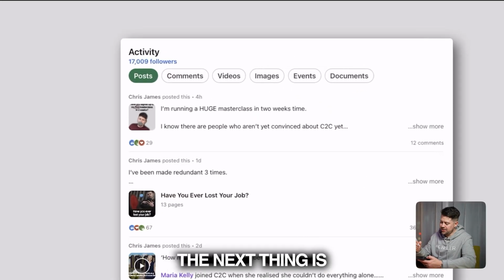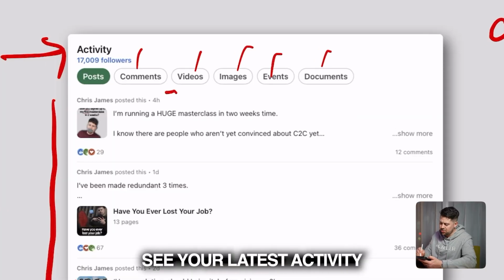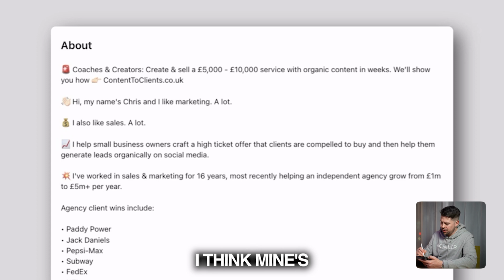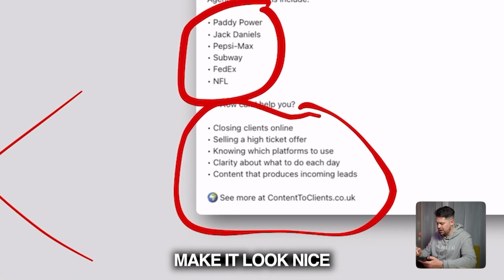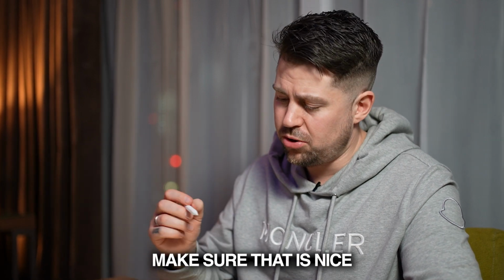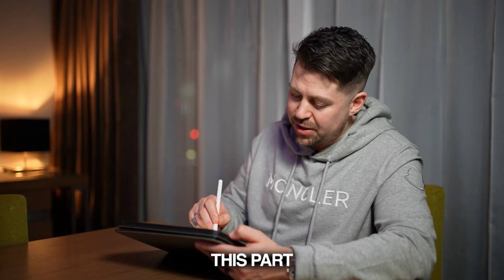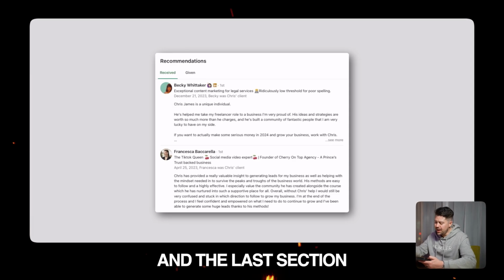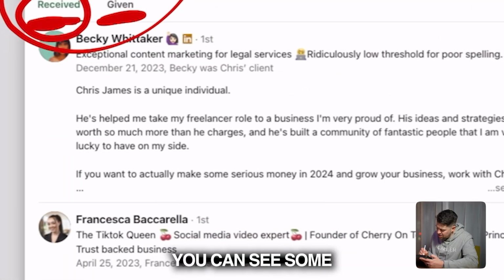LinkedIn Profile Optimisation → Full Breakdown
I’m now selling LinkedIn Profile Optimisation for only £6,075 + VAT.
Only joking, I’m giving it away for FREE!

If you drop me a follow on LinkedIn, you can see how I've applied these linkedin profile optimisation techniques in real time... go copy them, they're yours!

Make sure your LinkedIn profile is optimised!